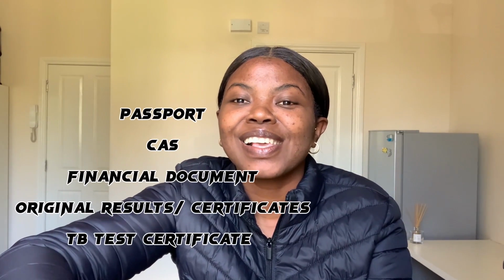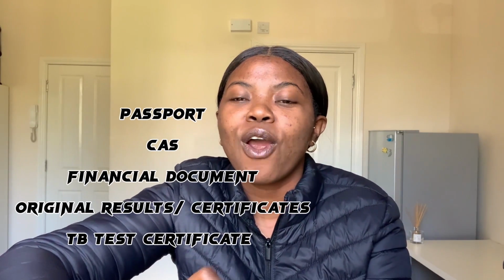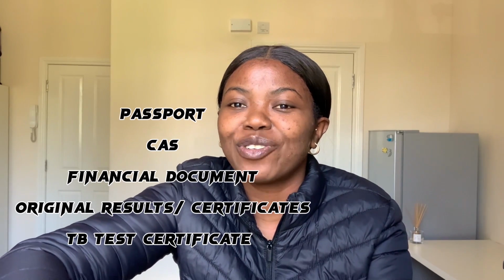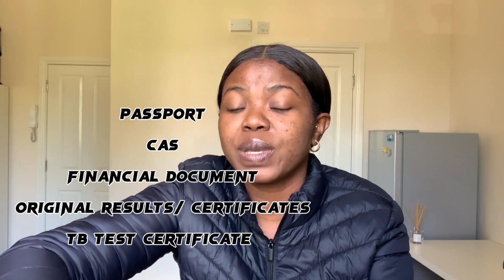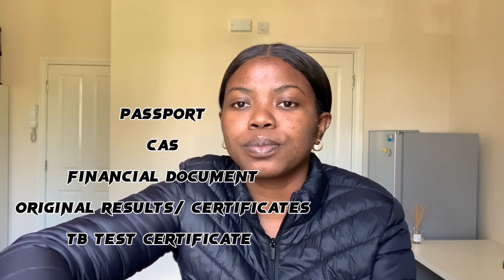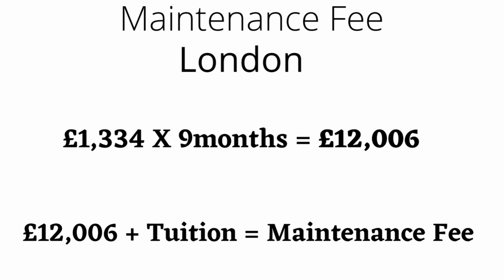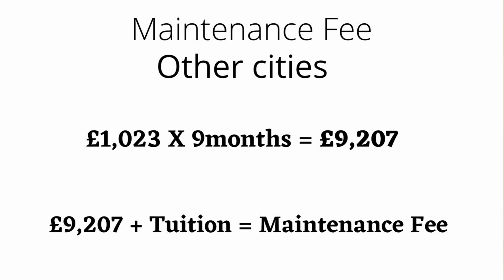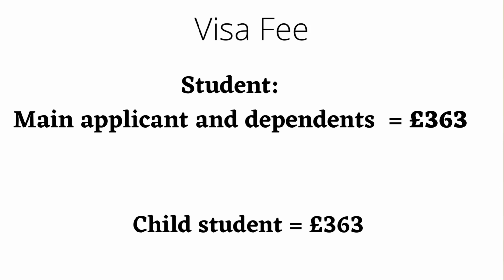UK Student Visa Application Process | Details, documents and Cost.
Hey guys!

In todays video, uk student visa application process: I'll be sharing all the documents and the tedious processes that comes with  the uk student visa application . I will also be sharing the cost of everything and just being detailed because I know how stressful this process can be.
Links:
Countries that do not need to show financial support for first 9 months

Check if you need to take an English Language Test

Countries that need to do TB test + approved test location